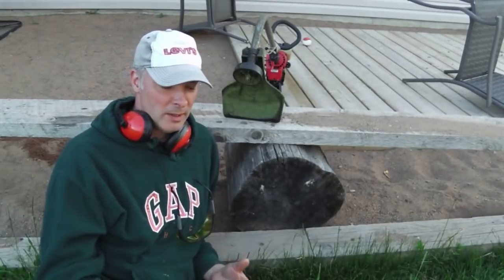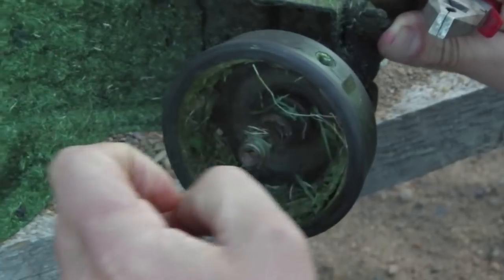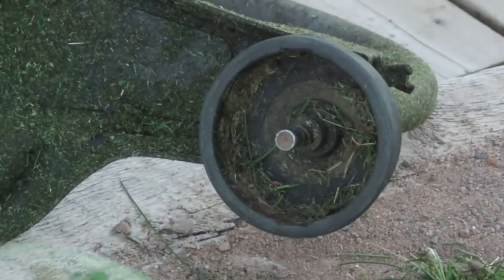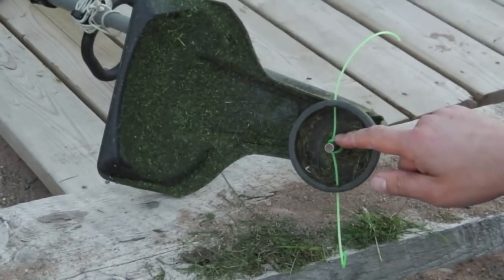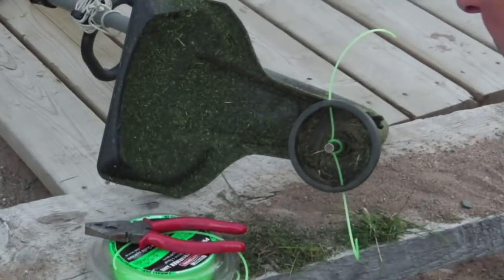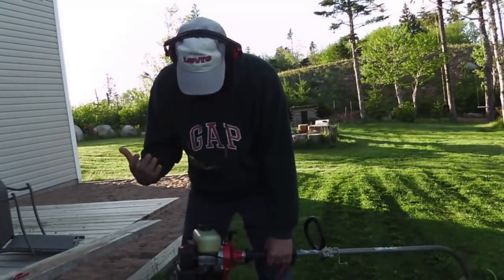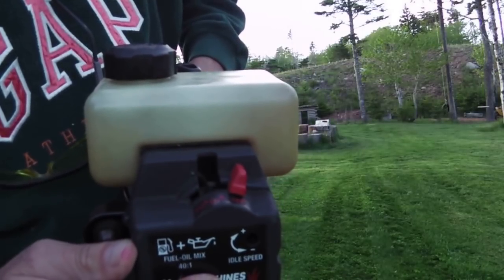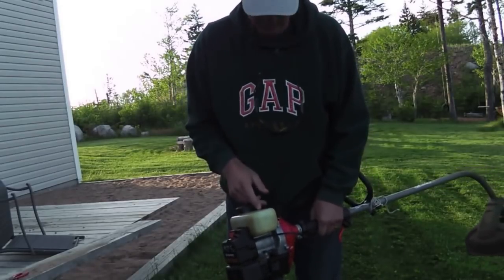Weed Wacker String Hack!!!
Tired of fighting your weed wacker, or like me, is your string assembly damaged in some way? Don't worry, there's an easy work-around. Have a watch!
You can also check out my free audio podcast (maritimegardening.com ) where I discuss how to grow healthy food Also, check out my sponsors (see below), who have both created coupon codes for all my listeners & viewers.